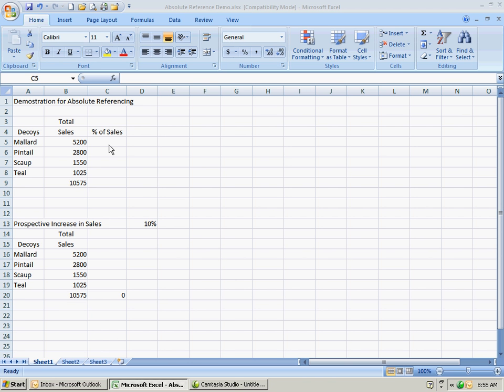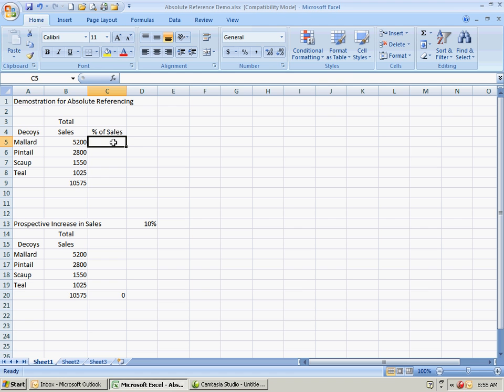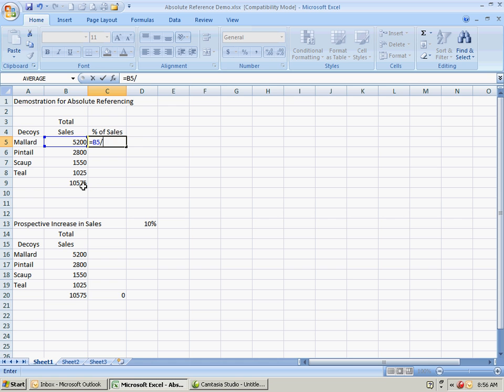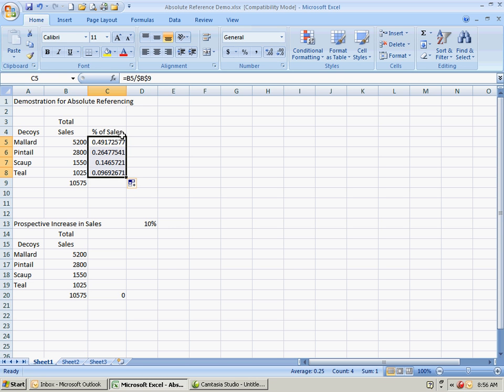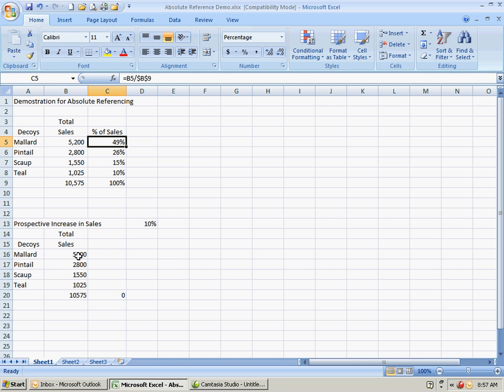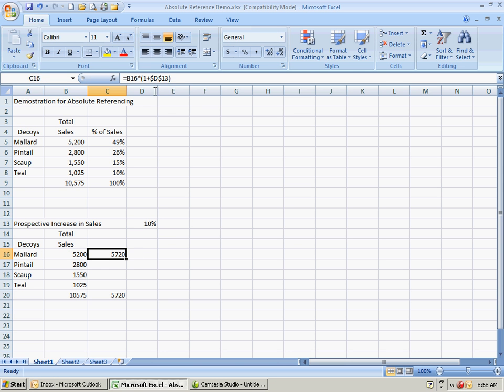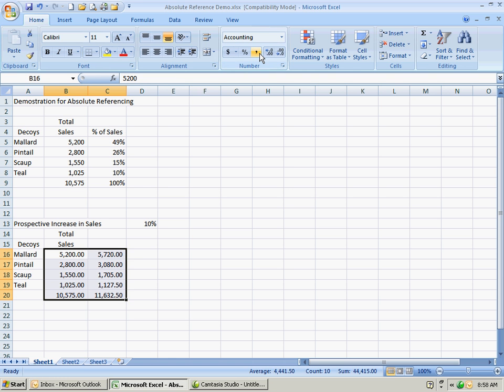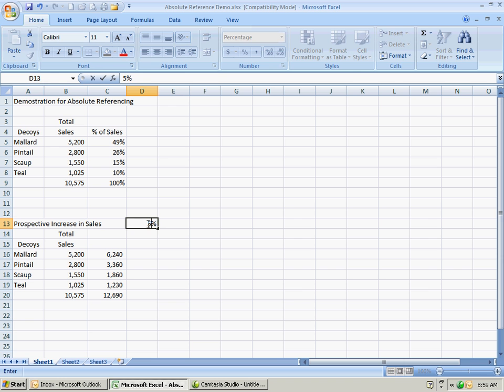NSU Excel and Absolute Referencing formulas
A video demonstrating why you put $ in a formula to "lock" it, i.e. absolute referencing.